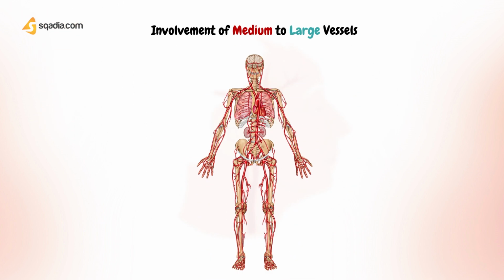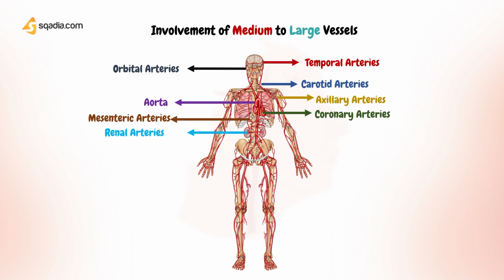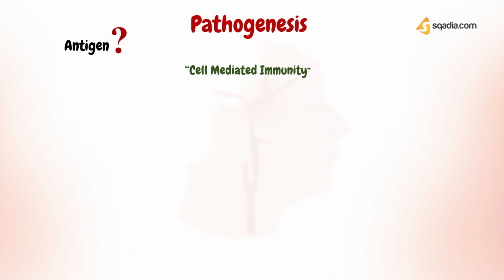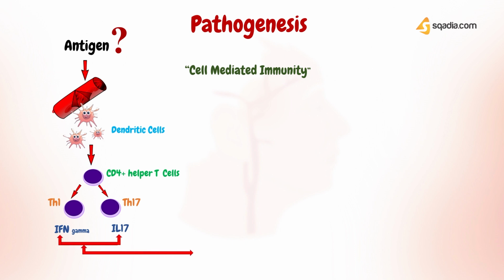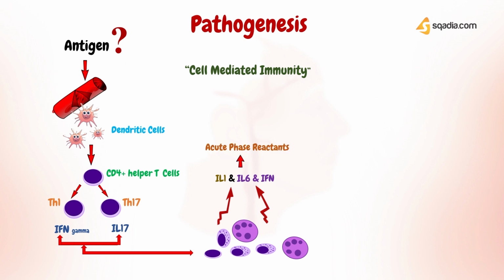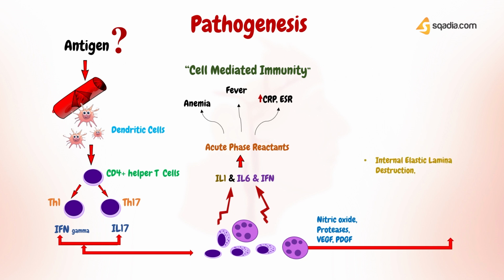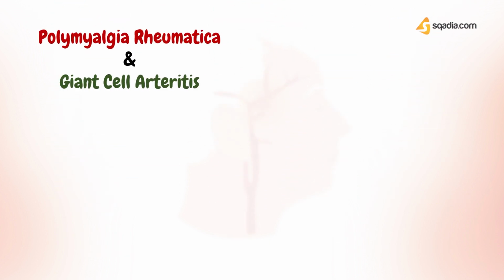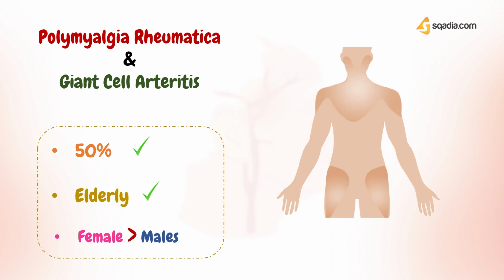Giant Cell Arteritis | Introduction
Giant Cell Arteritis (GCA) is one of most common type of Vasculitis in adults. It is also known as Temporal Arteritis or Horton Arteritis.

This video will help you to understand its main features with the help of a case study, and you will be taken through the Giant Cell arteritis pathology, clinical features, diagnostic criteria, and management. Special emphasis has been given to Eye symptoms which could be the most disabling and leading cause of morbidity and mortality due to GCA.

A detailed description has been provided in this video under the following headings.
🟡 Pathogenesis
🟡 Commonly Involved Arteries
🟡 Association with Polymyalgia Rheumatica

▬ 📌 Clinical Features of Giant Cell Arteritis
General Features due to inflammation include:
🟠 Fever
🟠 Malaise
🟠 Anorexia
🟠 Weight loss

Specific Features related to GCA include:
🔵 Temporal Headache
🔵 Jaw Claudication
🔵 Tongue Infarction
🔵 Visual Manifestations (Anterior Ischemic Ophthalmic Neuropathy, Central Retinal Artery Occlusion, Branch Retinal Artery Occlusion, Posterior Ischemic Ophthalmic Neuropathy, Choroidal Ischemia)
🔵 Stroke
🔵 Myocardial Ischemia
🔵 Aortic Aneurysm and Dissection

▬ 📌 GCA Diagnostic Criteria
Giant Cell Arteritis criteria for diagnosis include:
🟢 General Investigations
🟢 Specific Investigations (Temporal Artery Biopsy, Color Duplex Ultrasonography)

▬ 📌 Giant Cell Arteritis Case Study
A Giant Cell Arteritis case study that will make your concepts clearer about the topic. So, watch our full video to learn the details of the topic.